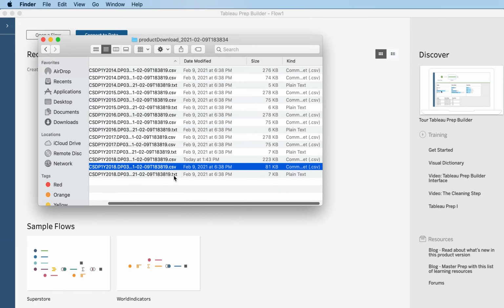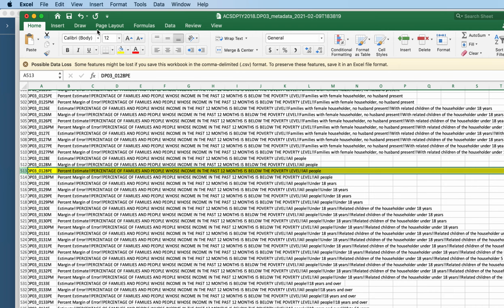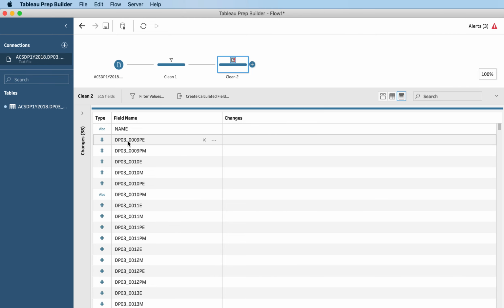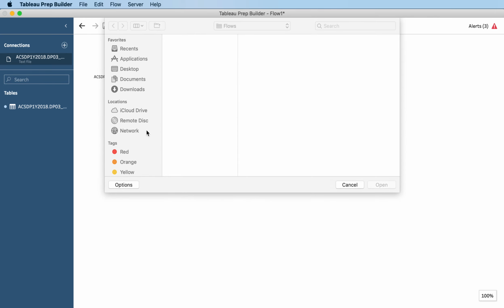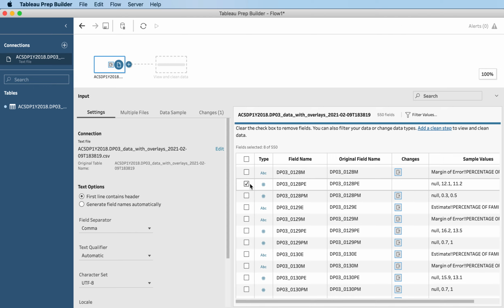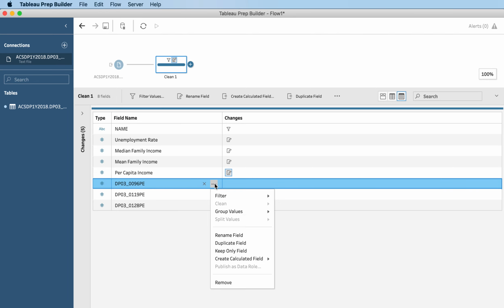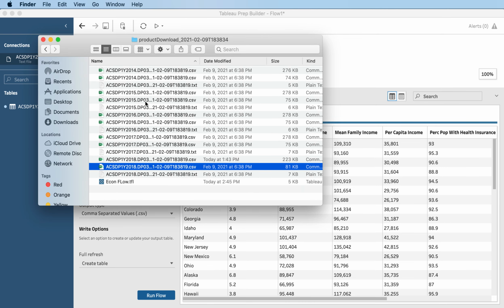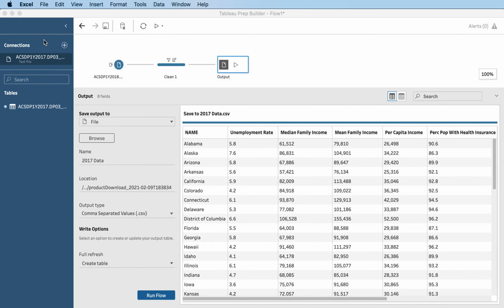Preparing the Economic Data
A demonstration of how to use Tableau Prep Builder to process the economic data downloaded from the Census